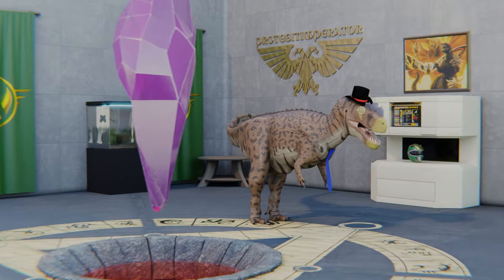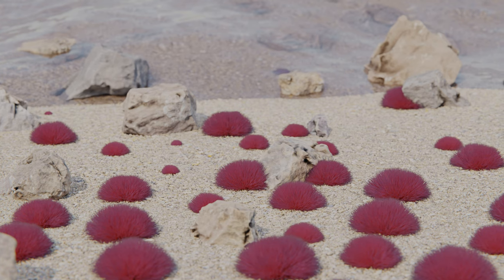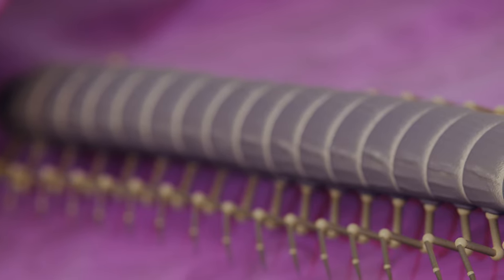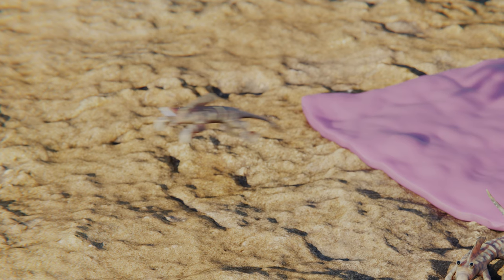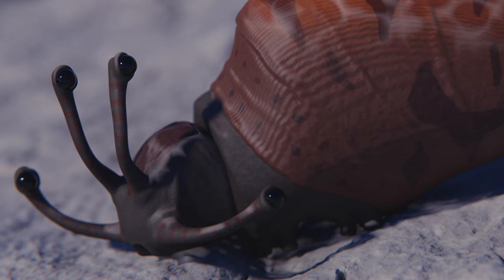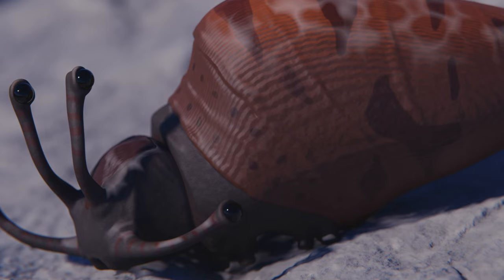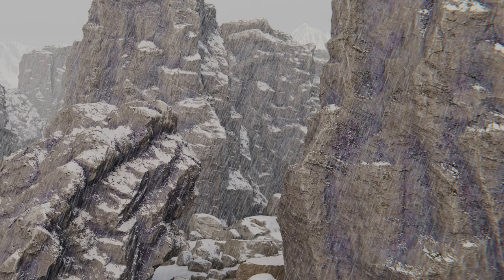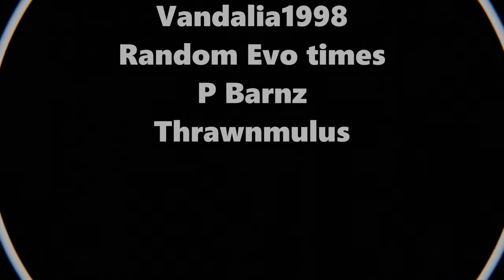What's Going on in Yama? Also Trees: Speculative Evolution Phase 3 Update 6